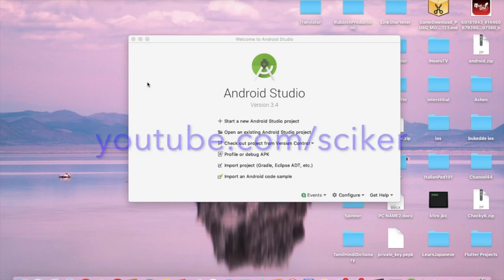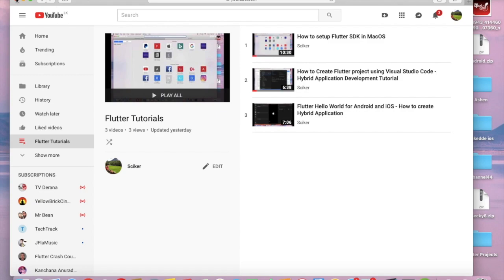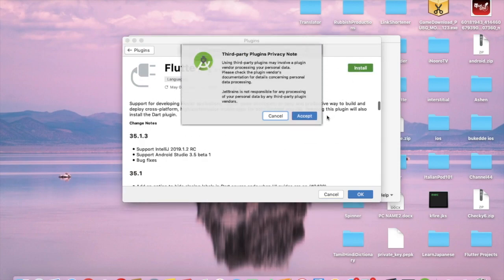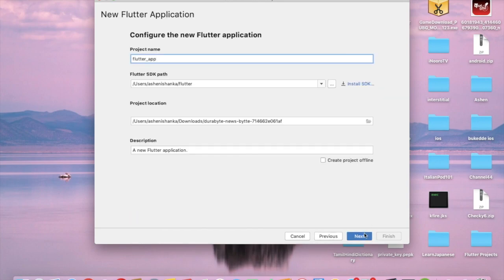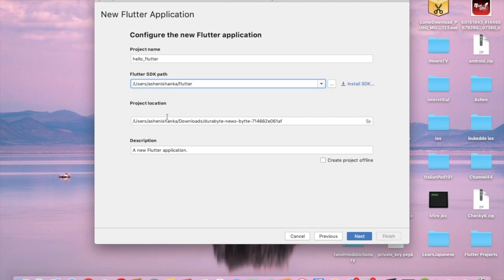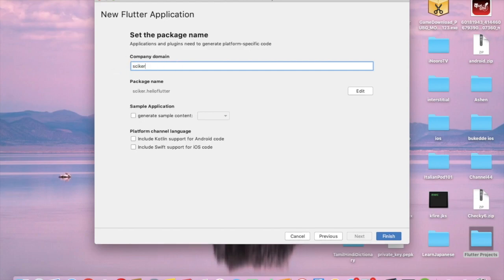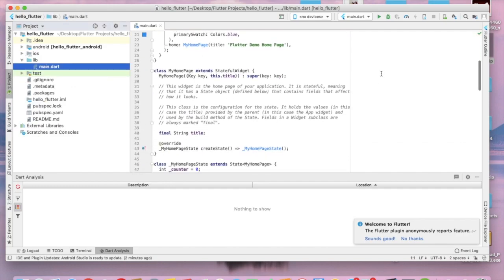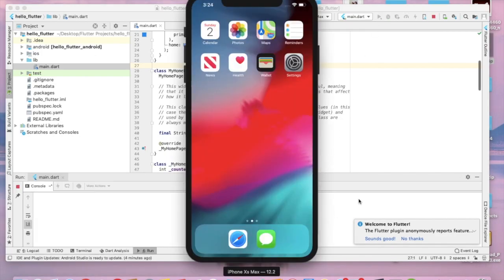How to install Flutter Plugin in Android Studio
This is how to setup Flutter plugin in your Android Studio, if you don't know how to install Flutter SDK in your MacOS, kindly check this video

In this tutorial you can also see the error call
'No connected device found', you can also figure out why is that error coming while doing coding with Flutter